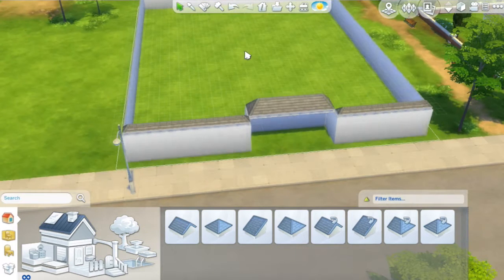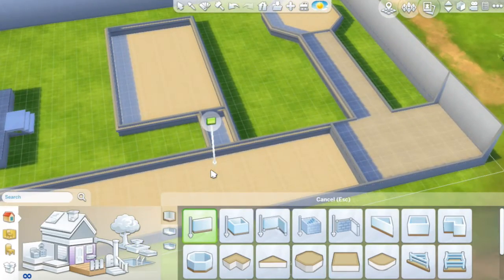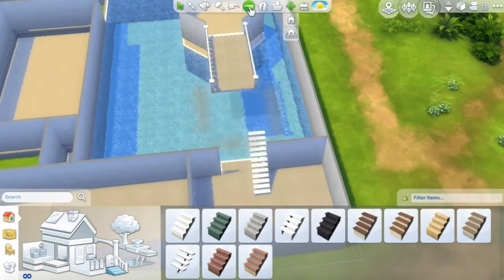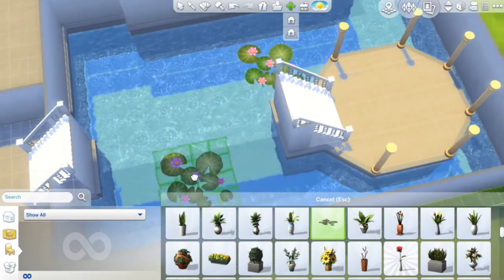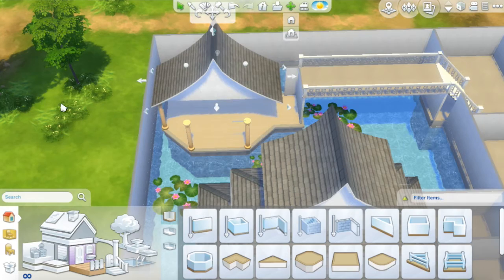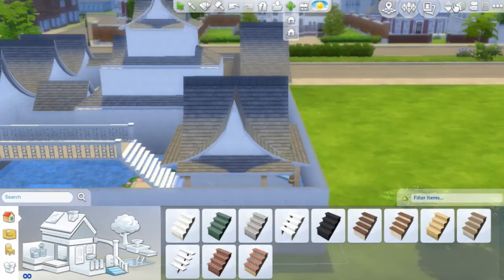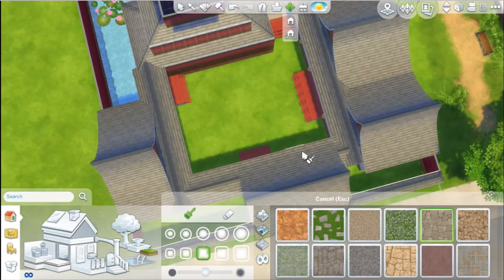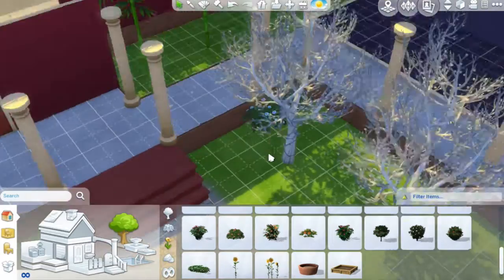Sims 4 Speed Build Traditional Chinese House | Building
It's Chinese New Year Monday so I decided to built a traditional Chinese house. This house was fun and I believe it to be very pretty so I hope you guys will enjoy. This is just the Shell Part 2 will be the decorating.

Sims Schedule:

Monday: Asylum Challenge

Tuesday: Baby Challenge

Wednesday: Bachelorette Challenge

Thursday: Dine Out LP;
                Black Widow Challenge

Friday: Builds

Sunday: Animal Crossing